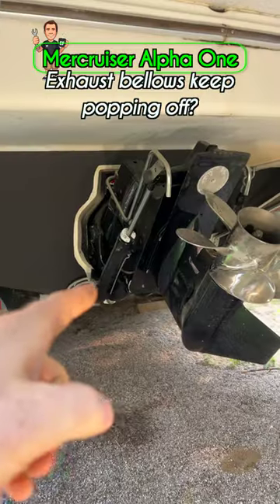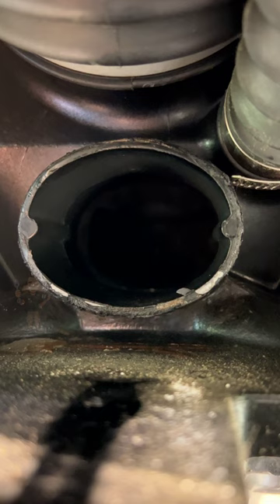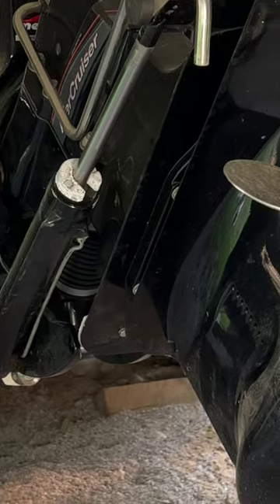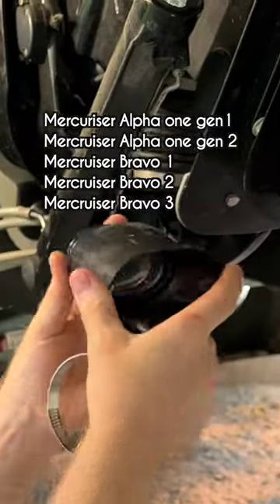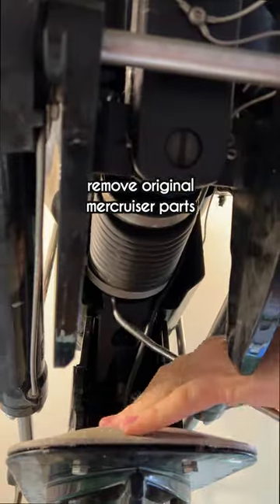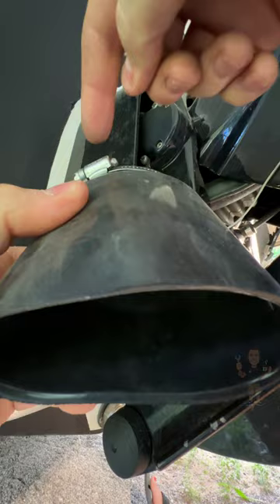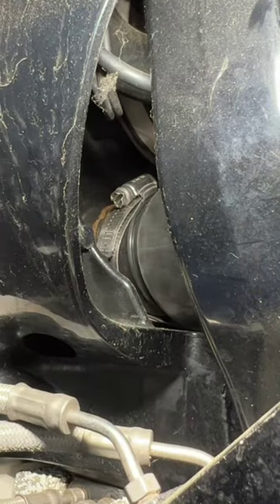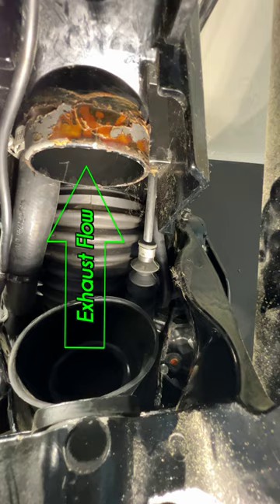BOAT OUTDRIVE FIX ⚓️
The only thing you will notice is about 1 extra decibel of sound from the new style boot at idle.